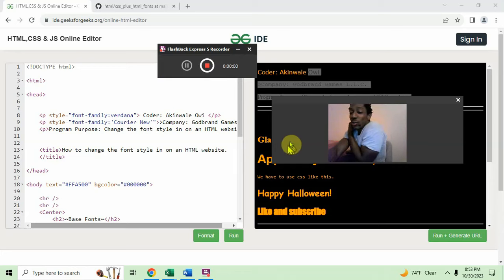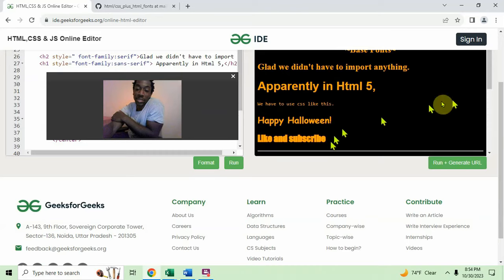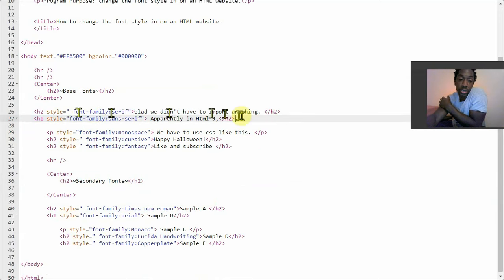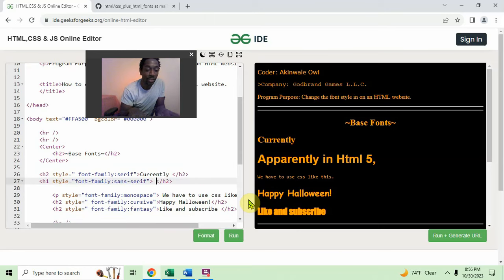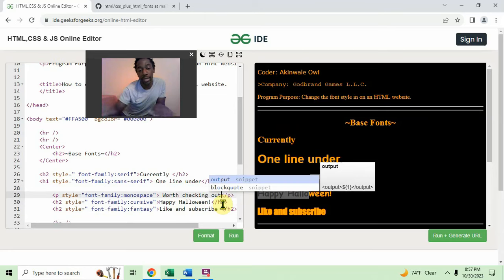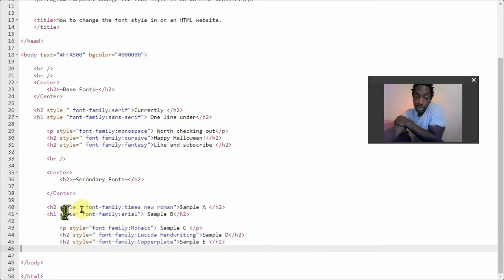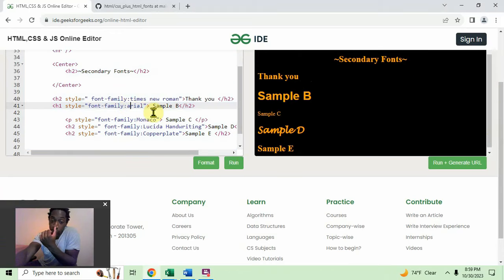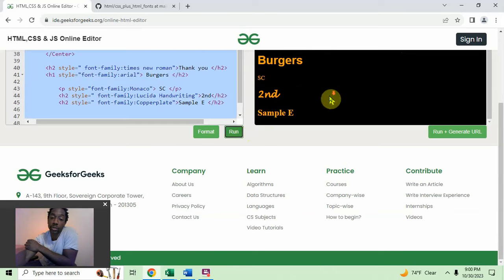HTML Tutorial: One way to change the font on a html made web page with css.